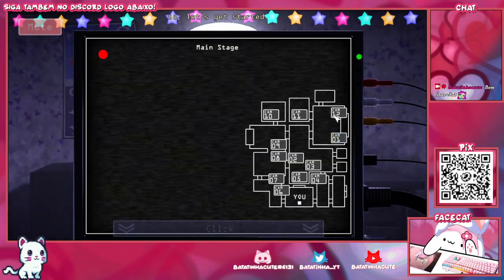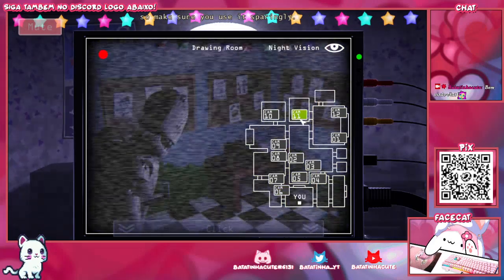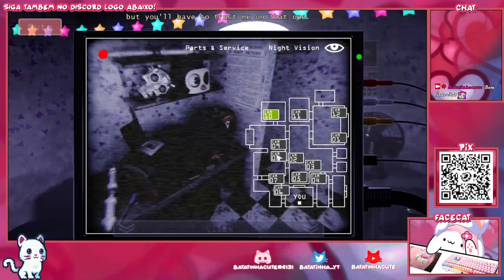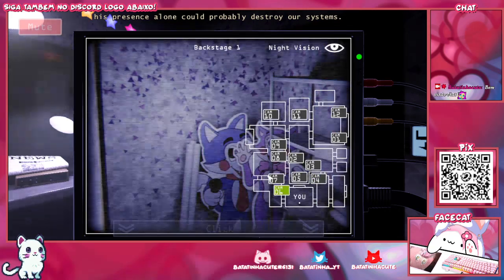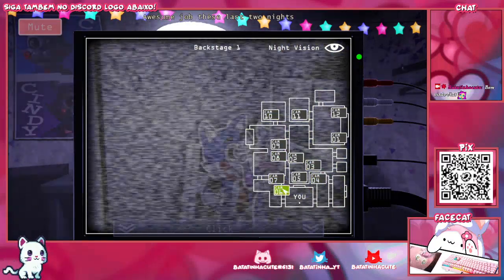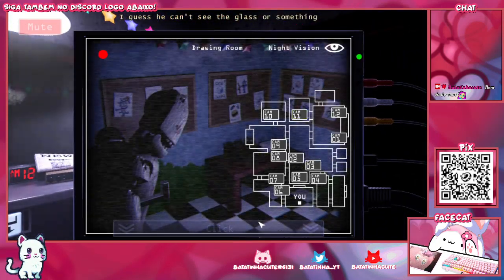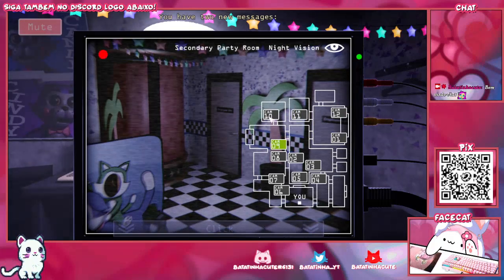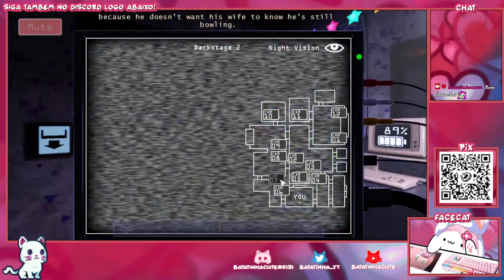Jogando Five Nights at Candy's Remastered🐱🤖 | Batatinhacute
🎨Thumb feita por Darketz🎨